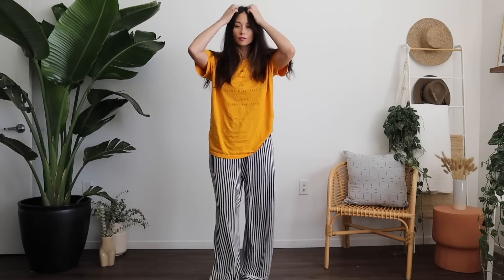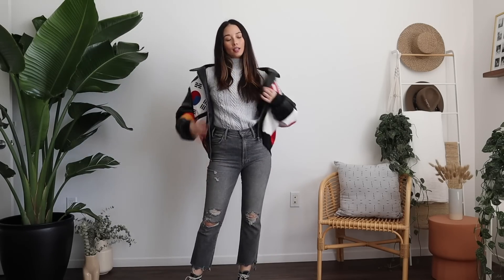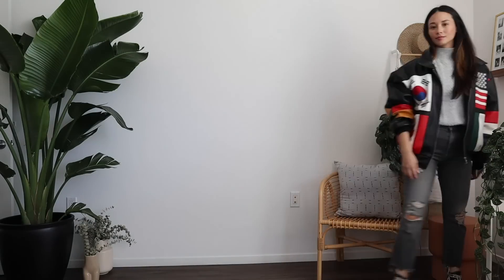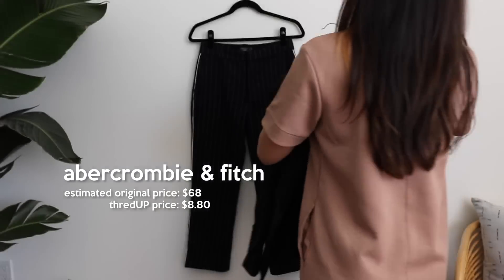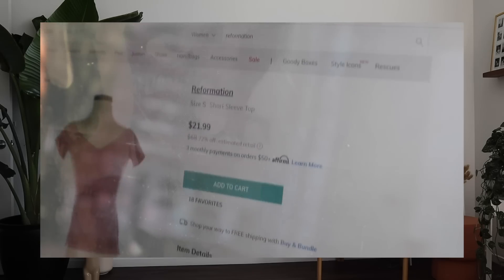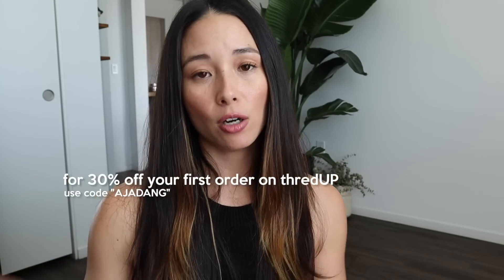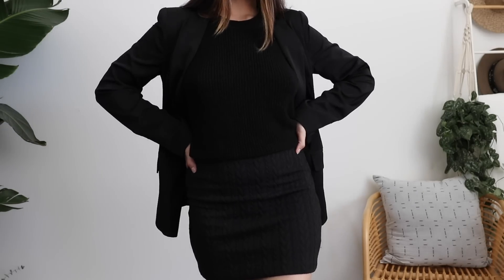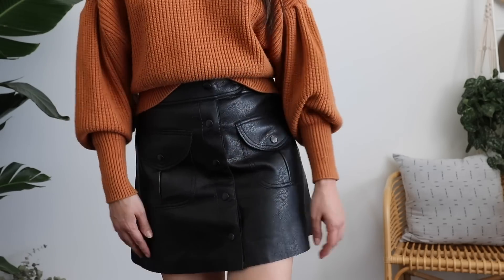Shopping On A $100 Budget | Thrifting Under $25 | Aja Dang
I'm Aja Dang and today I got dressed! Thanks to thredUP for working with me on this video and convincing me to put on real pants. Applies to items under $150. Redeemable onlineonly. Offer expires 3/29/20)

It's no secret that I live in sweatpants and sleep clothes. I just can't be bothered to get dressed when I work from home every day and prefer to be comfortable than cute. But at some point, you have to stop looking like trash SO I decided to be cute for a little bit and went on an affordable shopping spree on thredUP. You know I'm on a budget and just hate spending money on general but I gave myself a $100 budget to find everyday fashion staples that would elevate what's already in my closet. Most of these pieces are under $25 and four of them I bought for under $10!

I know there's a lot of haul videos out there but this is more my style. Buying a few key pieces, at an affordable price that will inspire you to put together fresh outfits. On a side note, thrifting/buying secondhand/flipping are becoming so popular (yay) but really, it's a great way to go shopping without having to worry the strain we put on the environment. I don't buy clothes too often but I regularly check online thrift store like thredUP to see if there's anything I can add to my wardrobe.

JACKET: Thrifted in Japan
CONVERSE

STEVE MADDEN: pumps

STEVE MADDEN: pumps